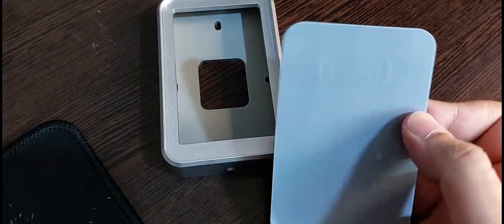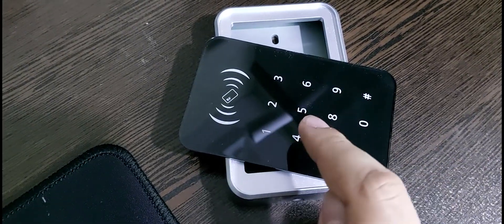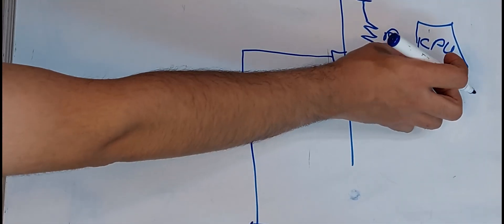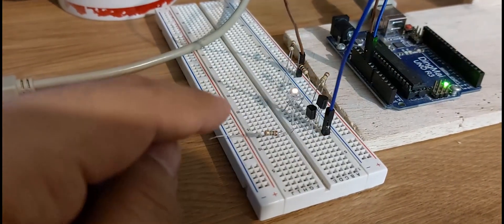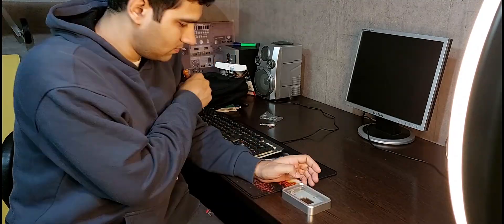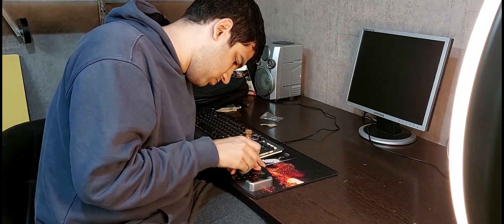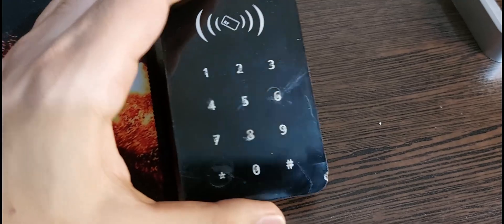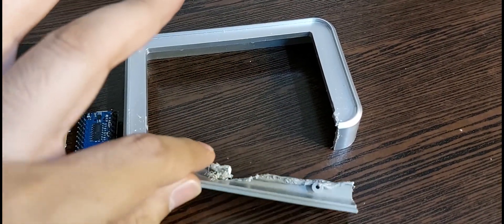How to make a touch keyboard? Part 1 (By Transistor)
How to make a touch keyboard? A project that worked well and was awful.
The project was not completed due to not having the right tools and not having enough time.
But I had to publish this project today because I usually upload videos on Tuesdays. I hope you enjoy it.

2-Soulicious - Dyalla

3-Down With Your Getup - Mini Vandals